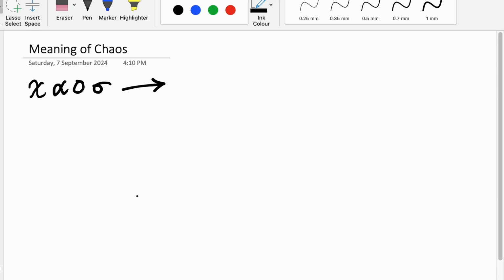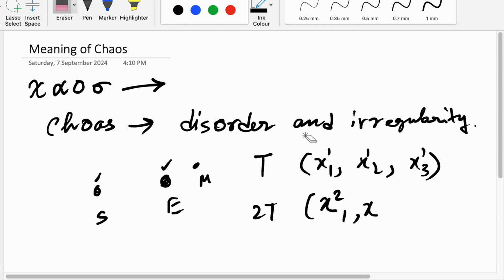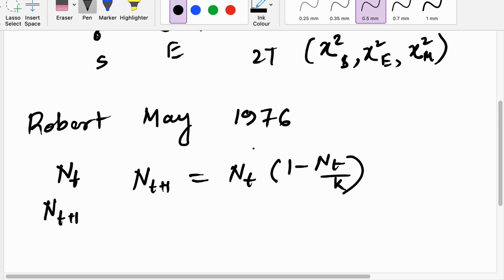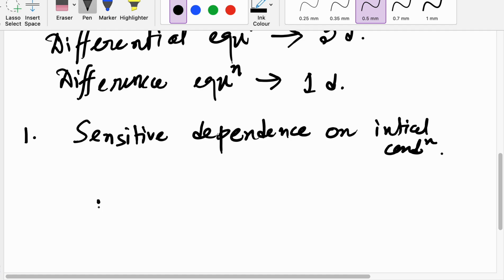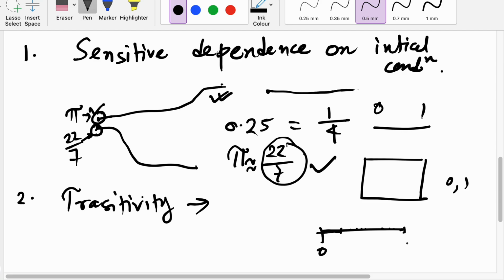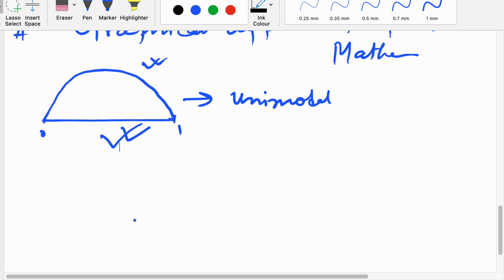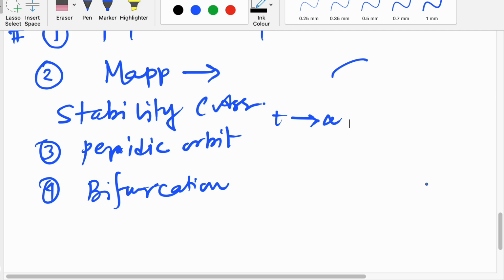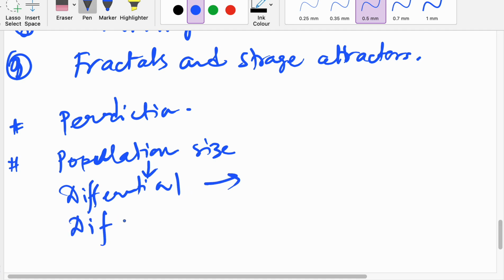Chaos and Fractals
Introduction of Chaos